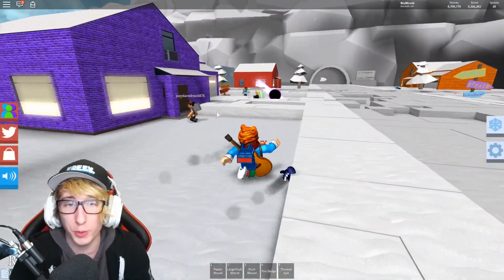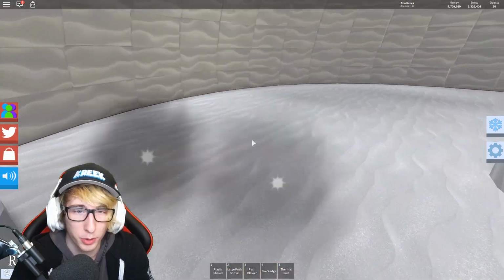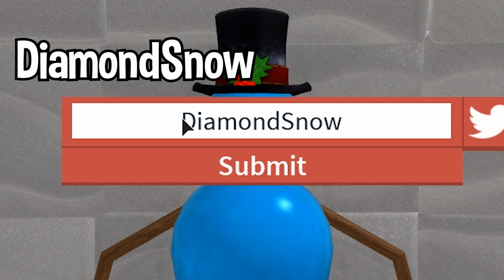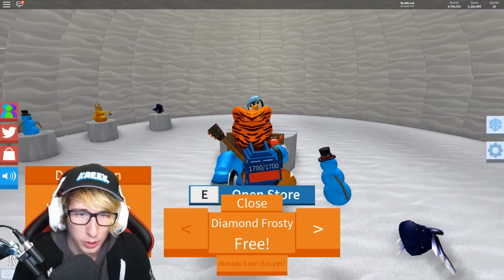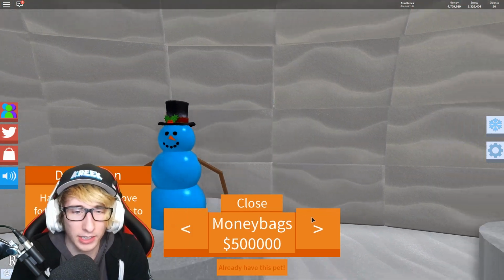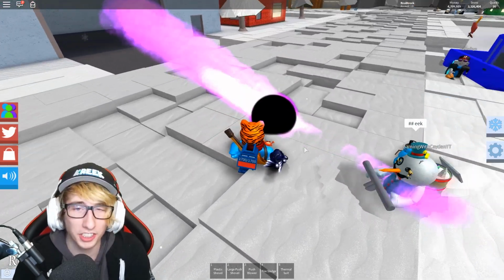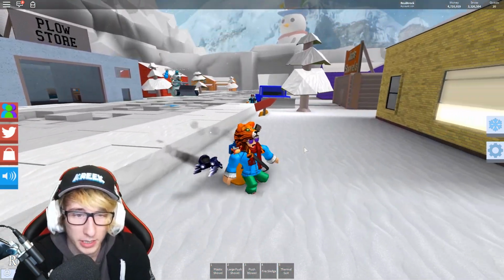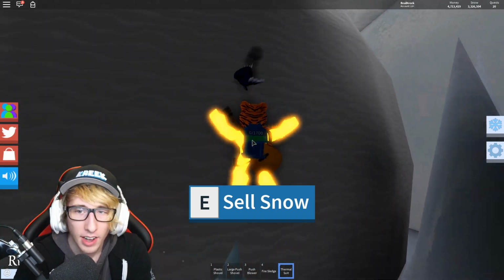NEW FREE PETS CODE! Snow Shoveling Simulator PETS! *NEW UPDATE!* (Roblox)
A BRAND NEW UPDATE for Roblox Snow Shoveling Simulator is here! Pets are now added into the game and I've got a FREE CODE that gives you one for FREE! Code is in the video!

🔥 NEW ROBLOX HORSE SQUAD MERCH!! 🔥

Musical.ly ➜ KreekCraft

Join my FREE Discord Server and talk to me and other members of the community!